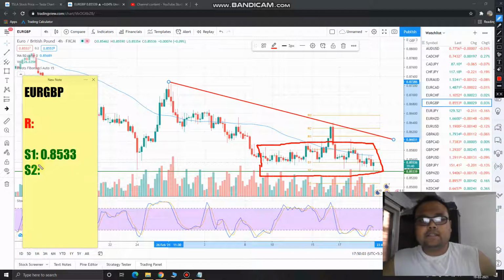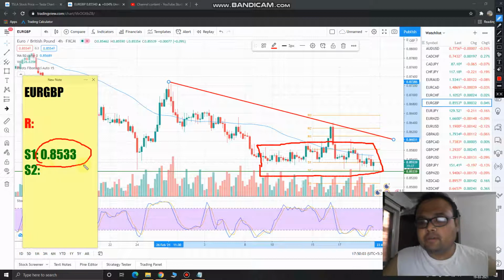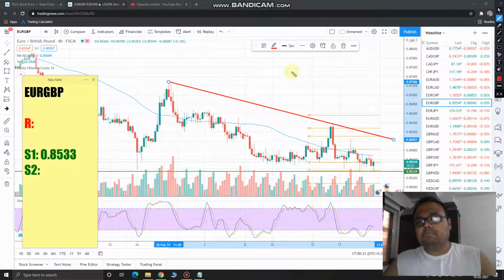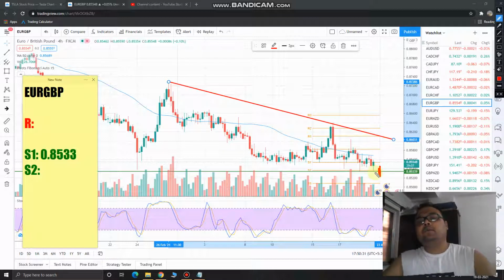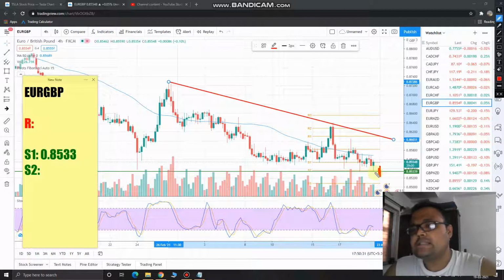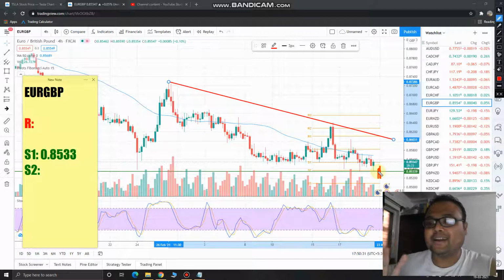EUR GBP Analysis Today 19 MAR 2021 | EUR GBP forecast today | EURGBP forex strategy today